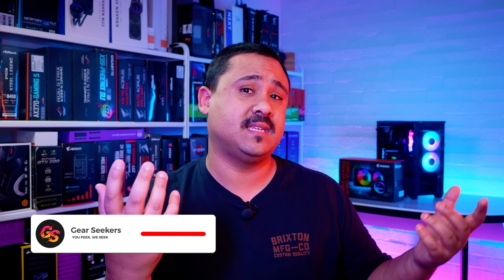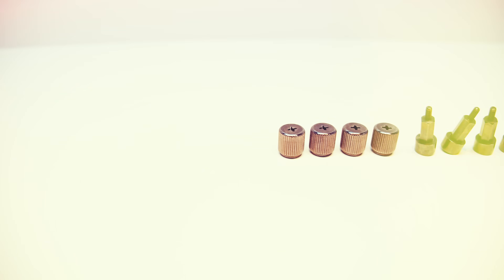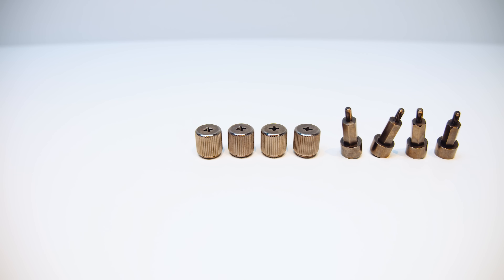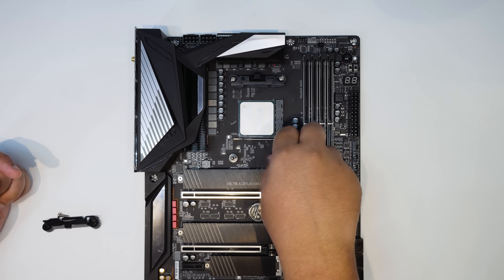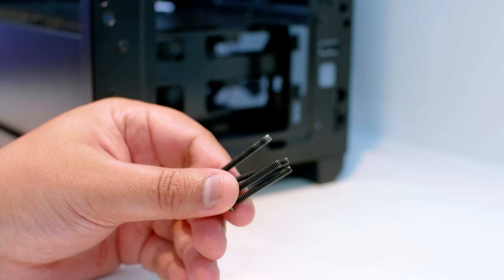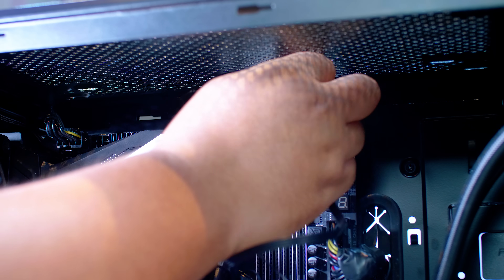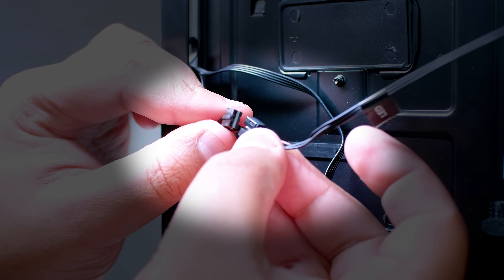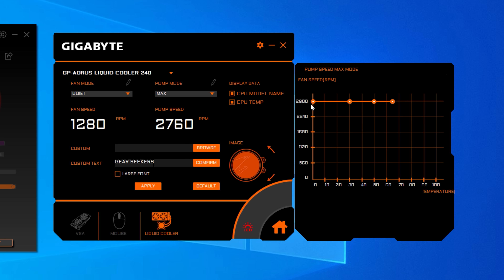HOWTO AORUS Liquid Cooler 240 AMD AM4 & AM5 Install Guide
In this video Im going to show you how to install the brand new AORUS Liquid Cooler 240 in an AMD AM4 based system.